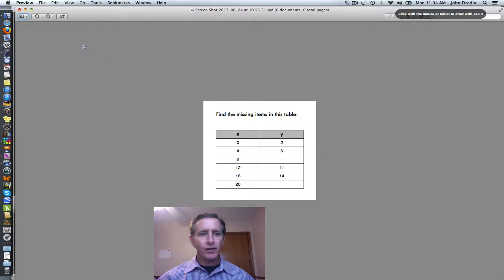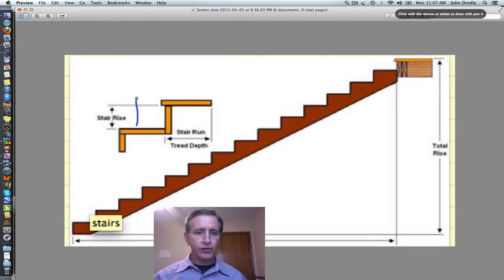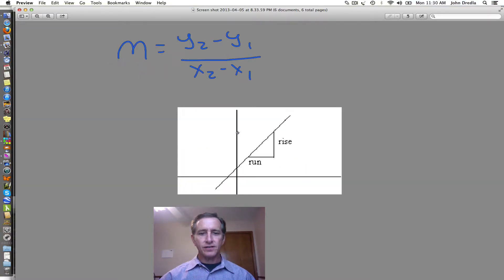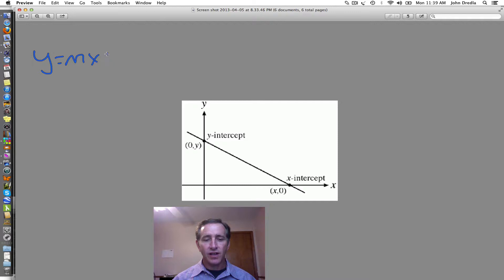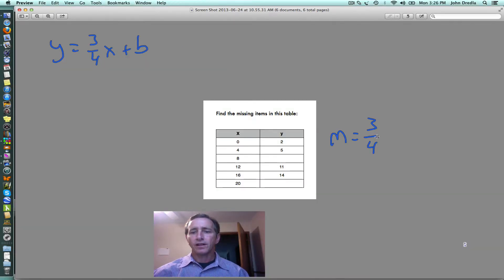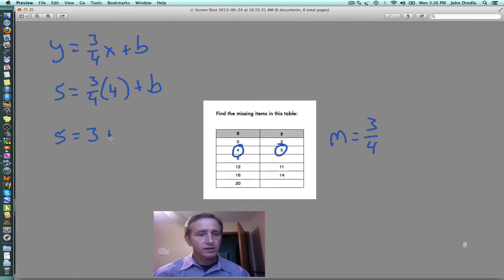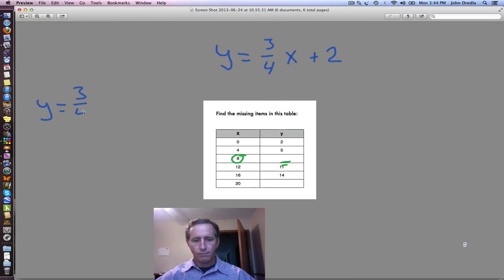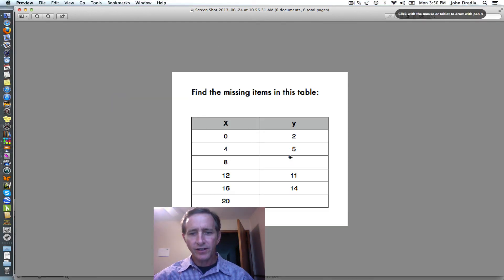Slope Intercept Fill in Table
Use standard slope intercept form of a line to solve missing items in a table